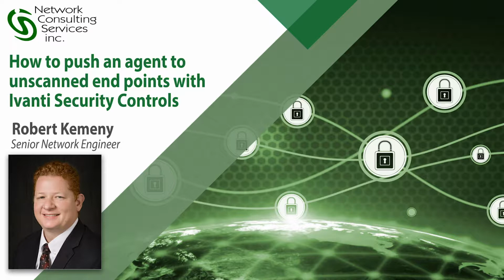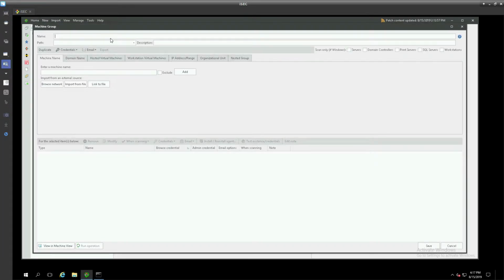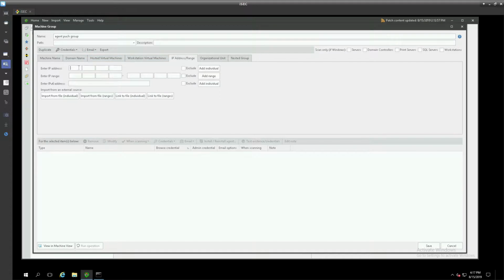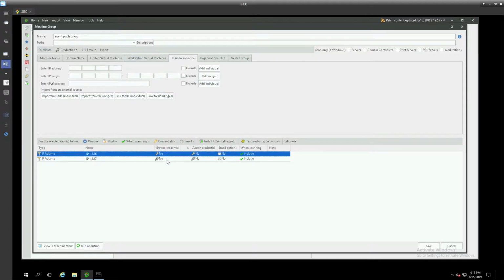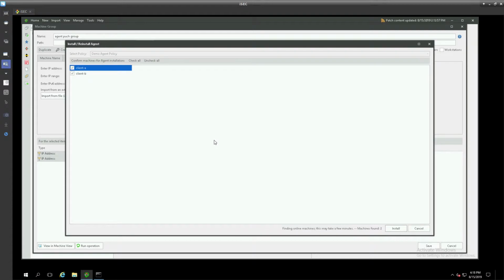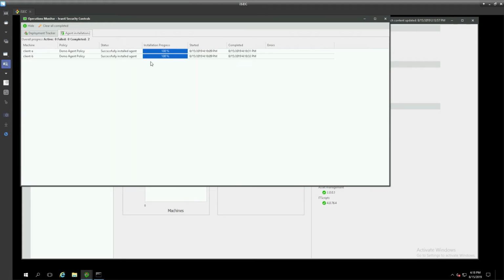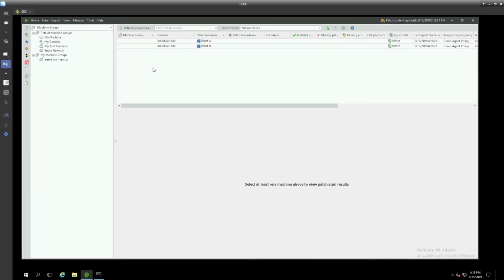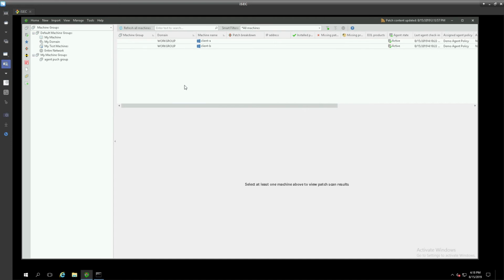How to push an agent to unscanned endpoints with Ivanti Security Controls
Roberty Kemeny, Senior Network Engineer at NCSi discusses Ivanti Security Controls and how to install an agent on an endpoint that has not been previously scanned.